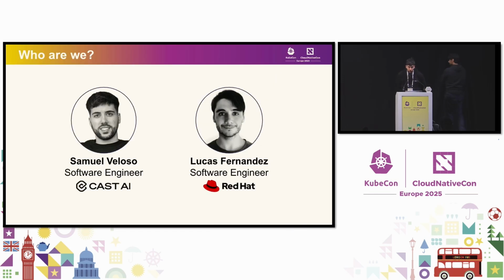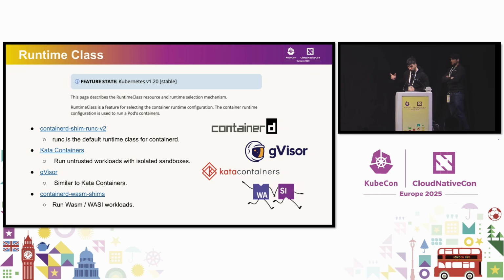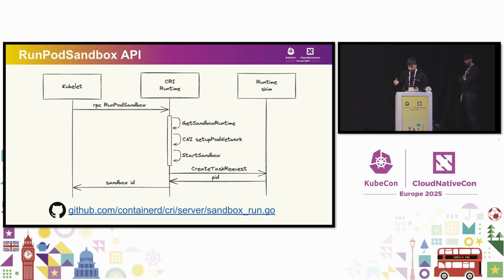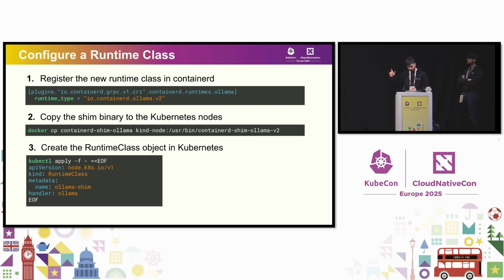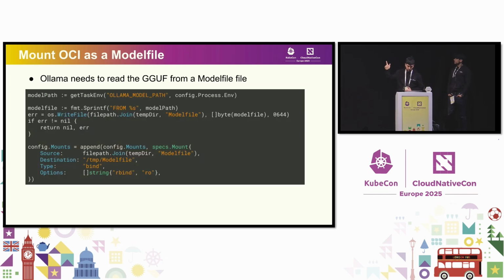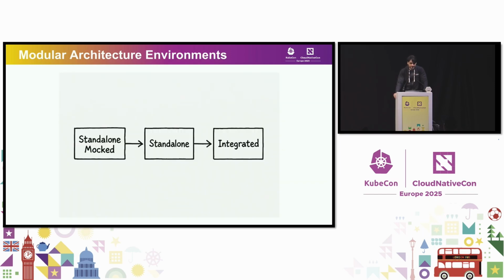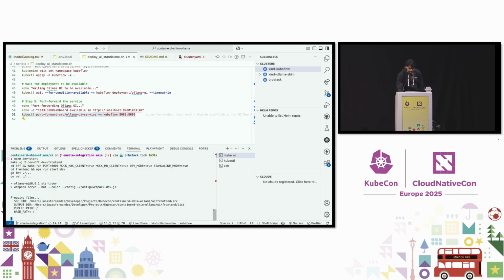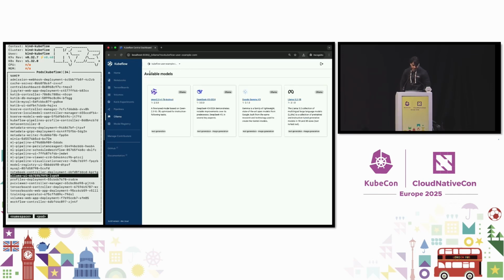Orchestrating AI Models in Kubernetes: Deploying Ollama as a Nati... Samuel Veloso & Lucas Fernández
Orchestrating AI Models in Kubernetes: Deploying Ollama as a Native Container Runtime - Samuel Veloso, Cast AI & Lucas Fernández, Red Hat

Existing solutions for serving AI models in Kubernetes are often difficult to deploy and manage with complex workflows and a lack of user-friendly design. This talk introduces a custom container runtime that leverages Ollama as the serving backend, simplifying the deployment and operation of AI models in Kubernetes environments.

A custom container runtime extends the standard container execution workflow by integrating additional capabilities directly into the container lifecycle. Solutions like gVisor and Kata Containers are prominent examples, leveraging this technology to enhance container security by isolating workloads or providing lightweight virtualized environments. In our case, we apply the same principle to AI model serving, enabling native deployment of open-source AI models within Kubernetes.